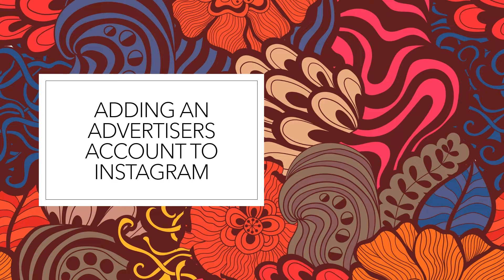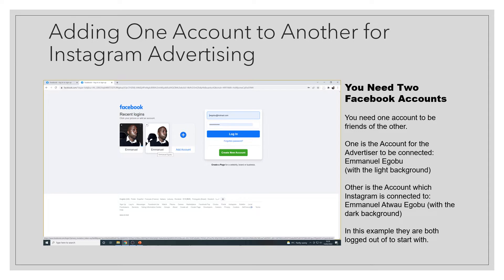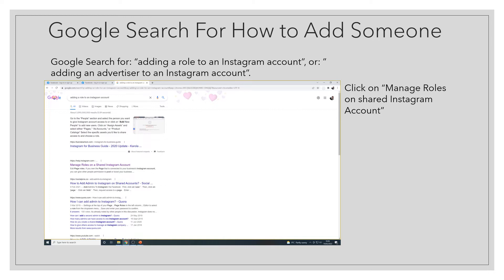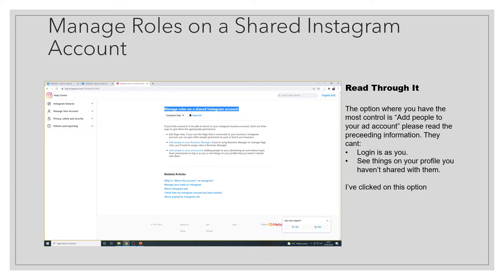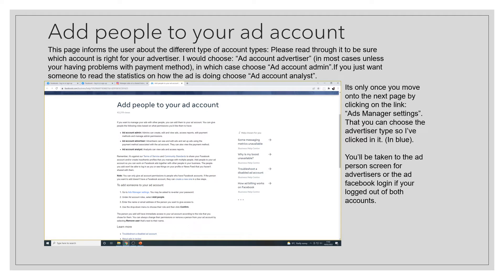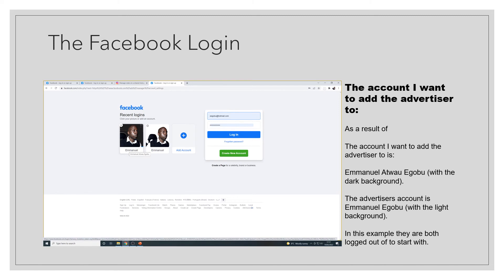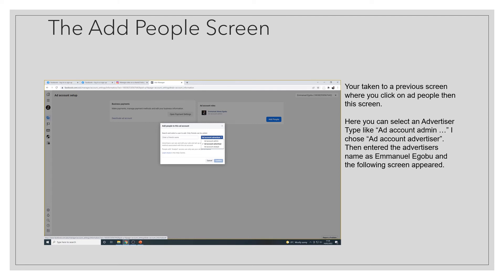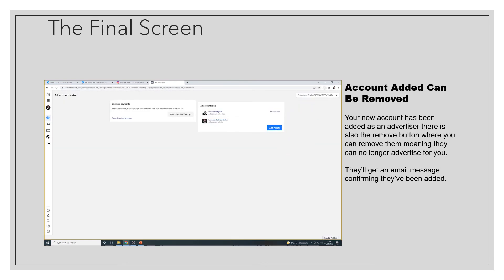Letting Some Trusted Person Promote Your Instagram Account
How to let another person promote your instagram account safely.